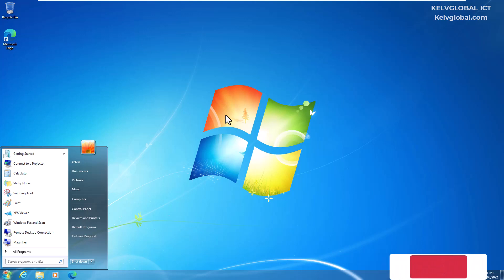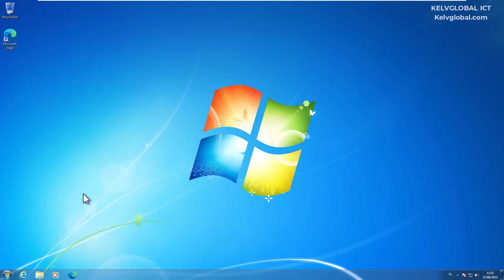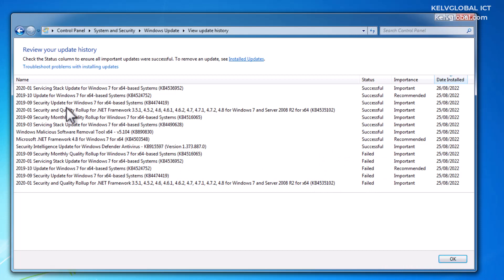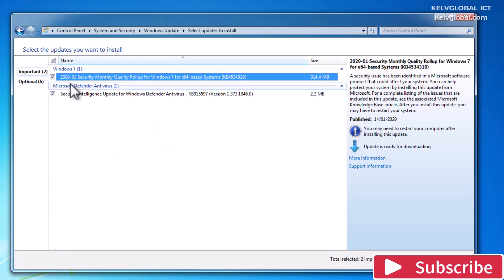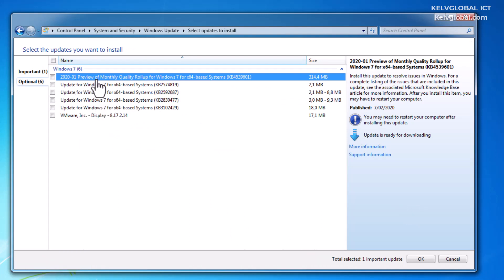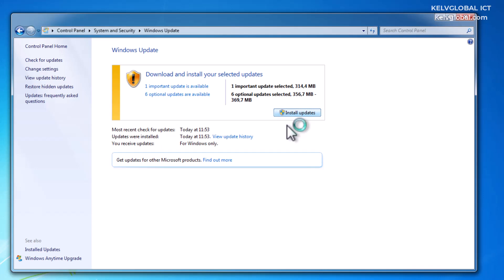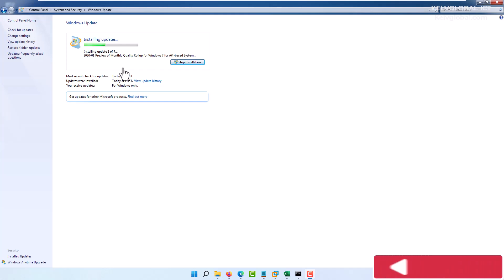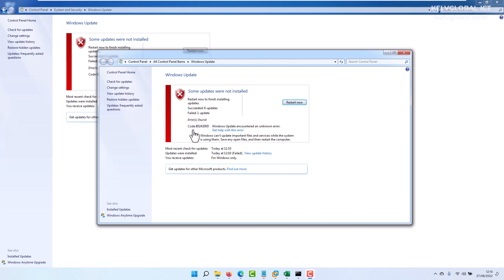How to update Windows 7 in 2022 | Manually Check for Windows 7 Updates | Install Windows 7 Updates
How to updates your Windows 7 device in 2022.